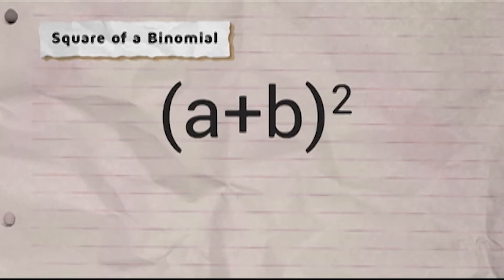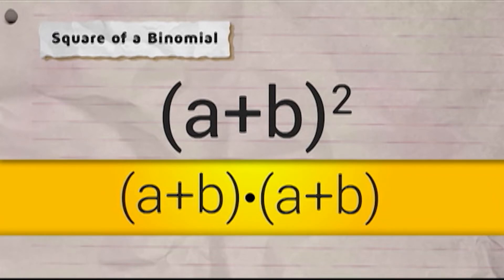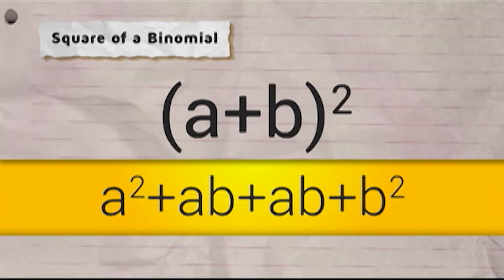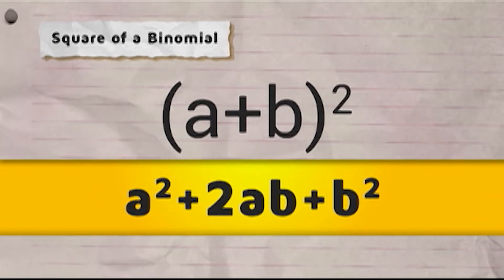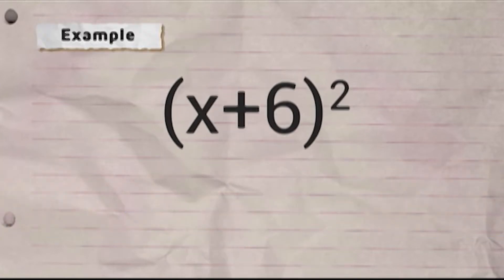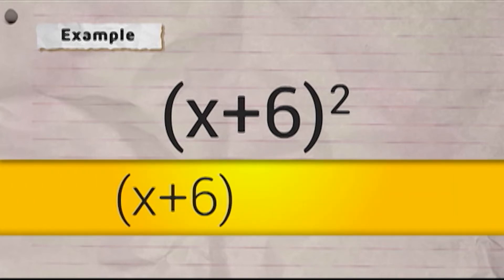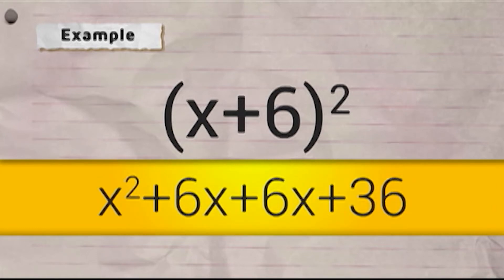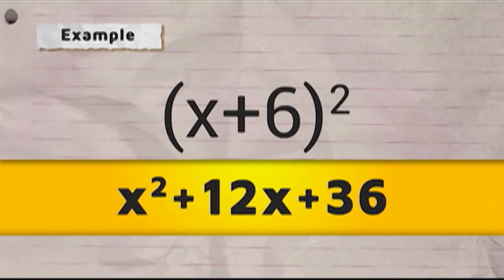Square of a Binomial | K-High Math Matters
3rd Floor Main Building, ABS-CBN Compound, Sgt. Esguerra Ave., South Triangle, Diliman, Quezon City